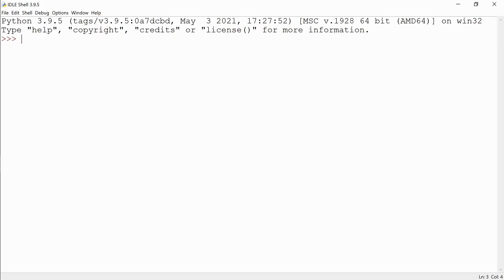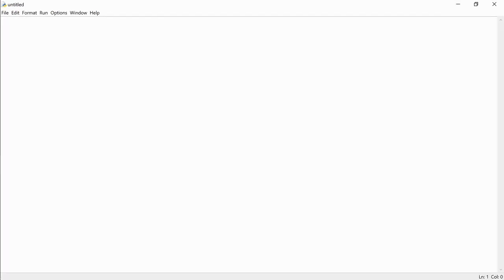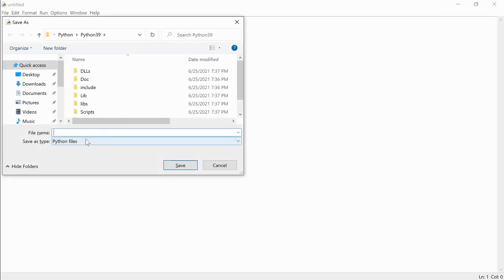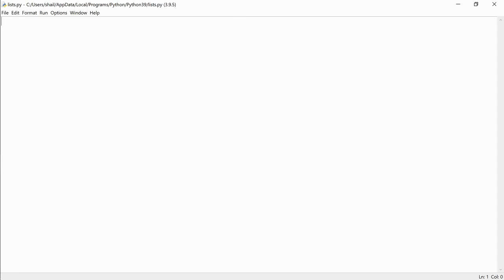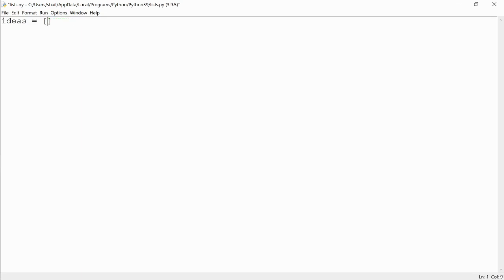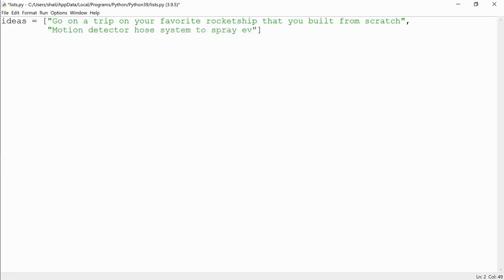Python Basics - Creating a List - 15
In this video, we go over how to create lists, another type of variable, that can store other data types.